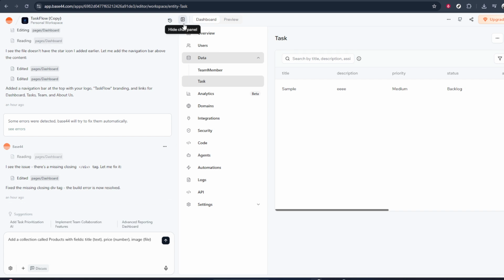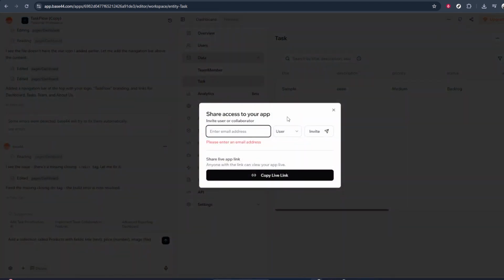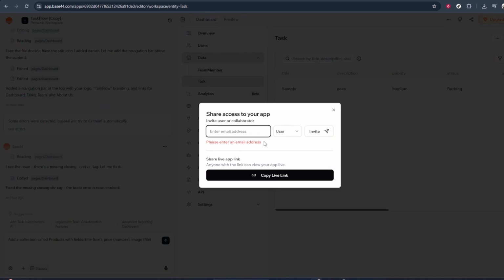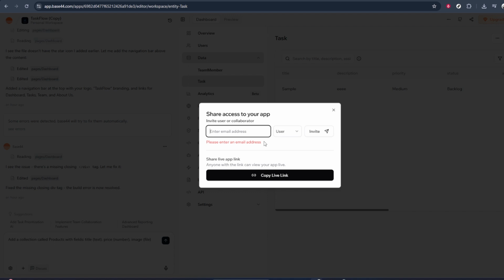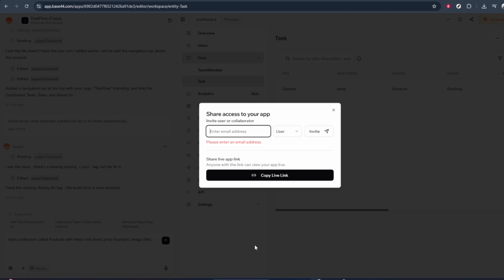How to Share your App with Others in Base44 | 2026 Guide